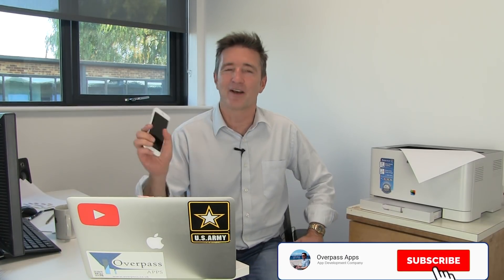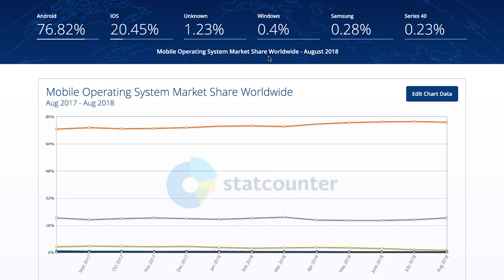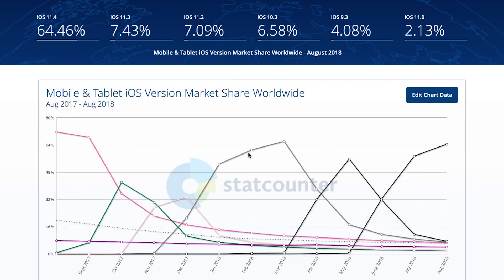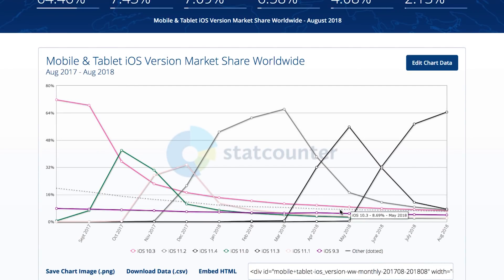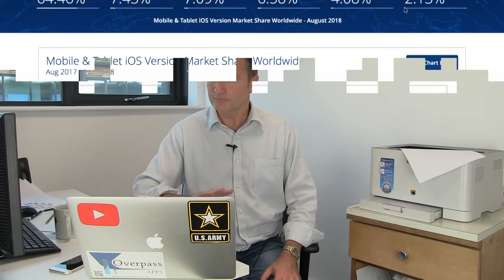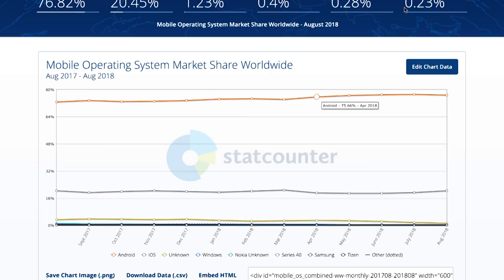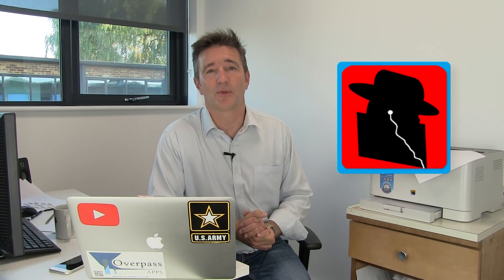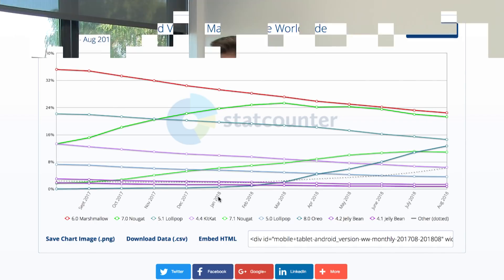The Different IOS And Android Versions | App Development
The Different IOS And Android Versions (The Daily Overpass #481)

Today, Let's talk about "The Different IOS And Android Versions."

The Different IOS And Android Versions